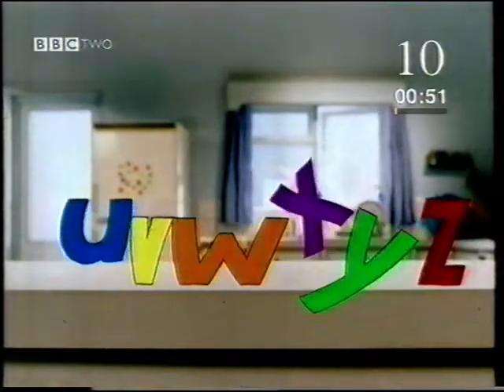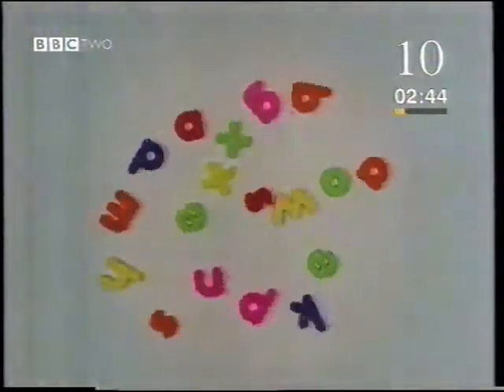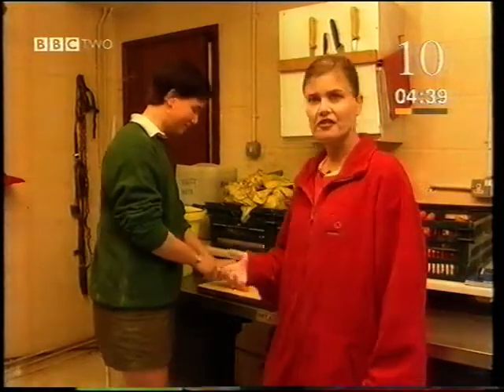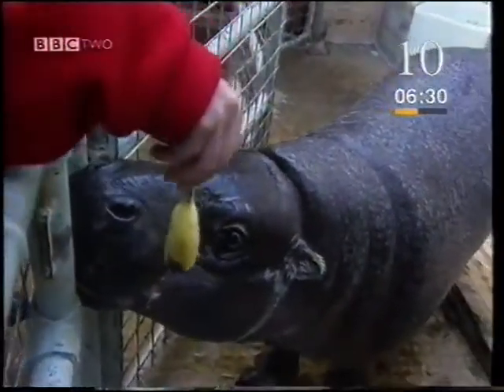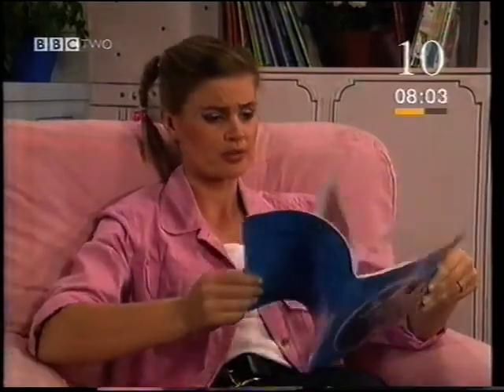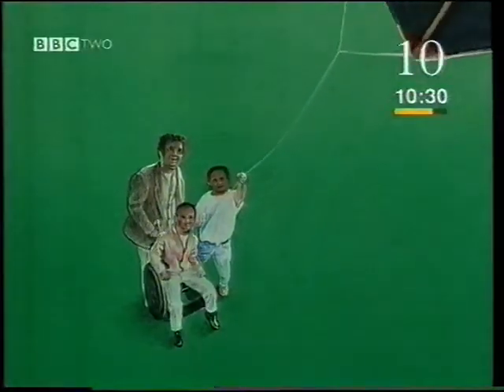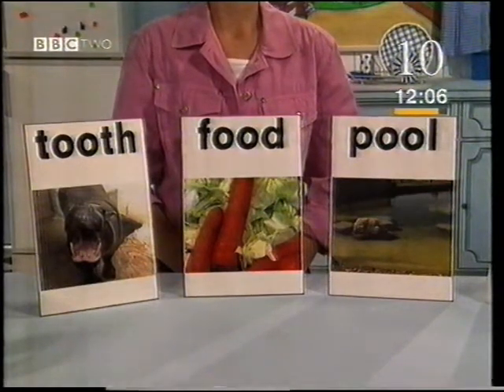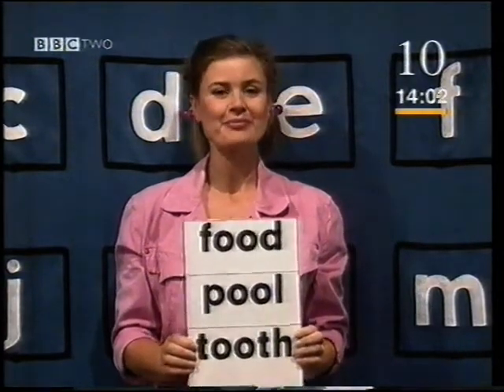Words and Pictures Phonics Special - OO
Classic episode of BBC series "Words and Pictures"